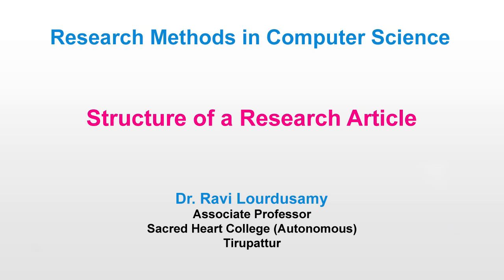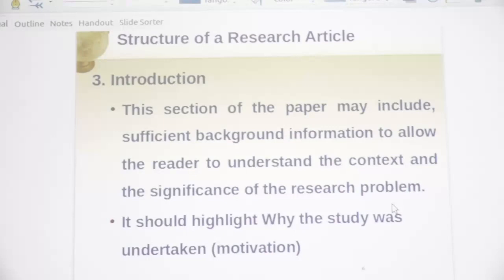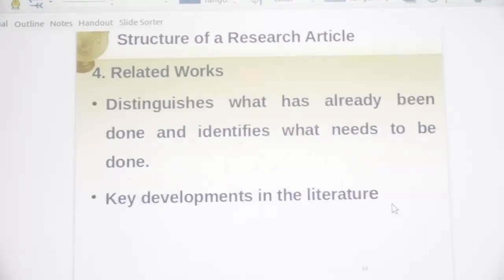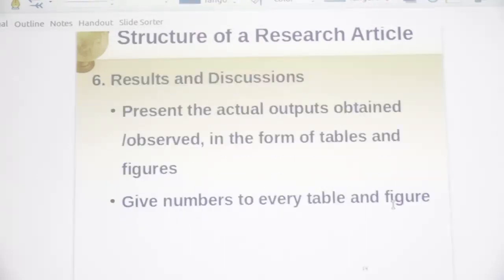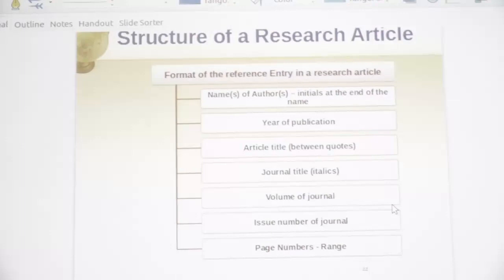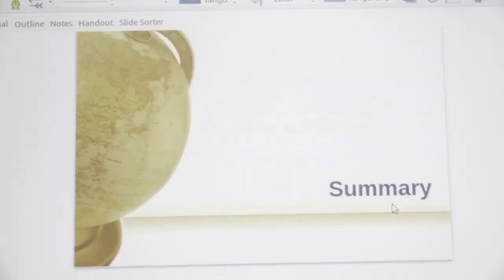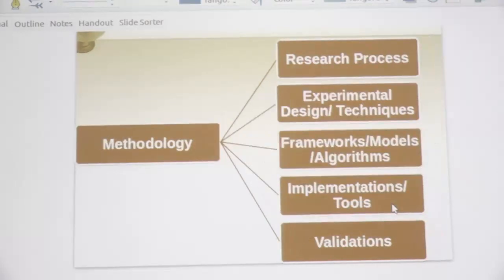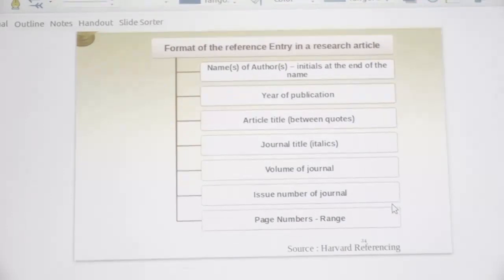Structure of a Research Article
Writing a research article can be challenging, but understanding its structure makes the process easier and more effective. In this video, you will learn the essential structure of a research article, along with useful tips for writing each section clearly and systematically.

🔍 Topics covered in this video:

✅ Introduction
Learn how to write an effective introduction by presenting the research problem, objectives, significance, and purpose of the study.

✅ Literature Review
Understand how to summarize previous studies, identify research gaps, and build a strong foundation for your research.

✅ Methodology
Explore how to clearly describe the research design, methods, tools, sampling, and procedures used in your study.

✅ Results
Learn how to present your findings in a clear and organized manner using tables, charts, and explanations.

✅ Discussion
Understand how to interpret results, explain findings, and relate them to previous research.

✅ Conclusion
Learn how to summarize the major findings, contributions, and recommendations for future research.

✅ References
Discover the importance of proper citation and reference formatting according to academic standards.

This video is useful for students, scholars, teachers, researchers, and academic writers who want to improve their research writing skills and prepare well-structured research articles.

🎯 Build confidence in academic writing and learn how to structure a high-quality research article effectively!